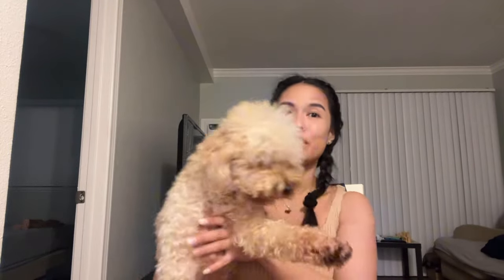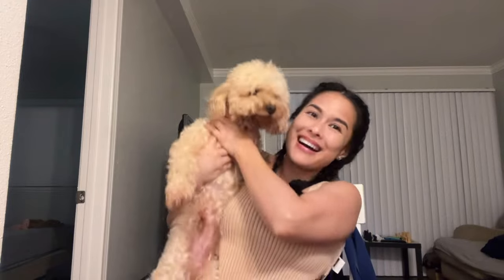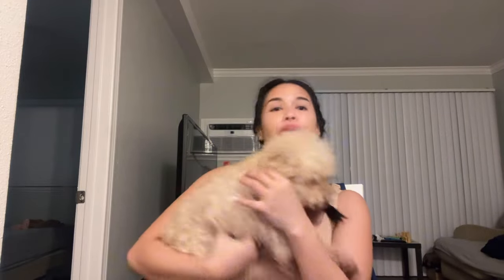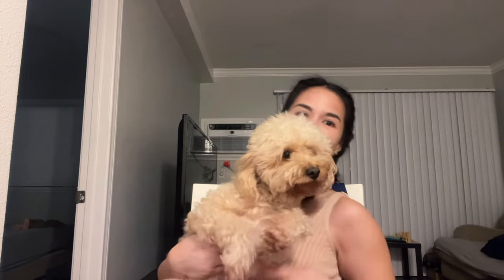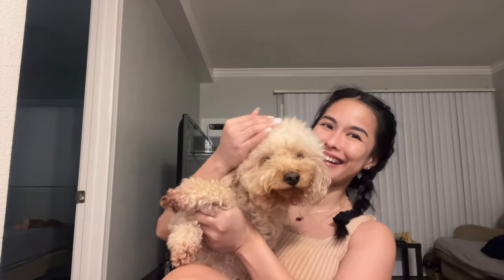Step-By-Step Process on How To Bring a Pet from Manila to USA 2024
1. Microchip and Titer Test ( Make sure your Pet's Anti-Rabies 5-in-1 Shot is updated)
2. Bring the CDC Form to the VET or ask the attending Vet to Certify the said document
3. Exportation Permit from CDC
4. Screwworm Cert and Health Cert
5. Importation Permit from BAI (3-5 days before departure)
6. Departure